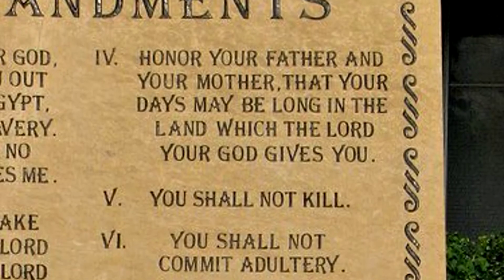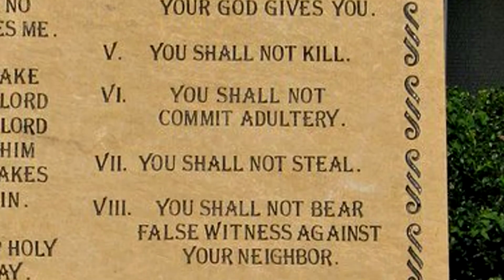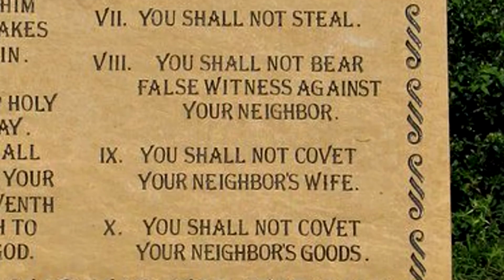Why are the Ten Commandments on the Supreme Court Building?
Fr. Mark Bauer explains the connection between the 10 Commandments and the Natural Law.